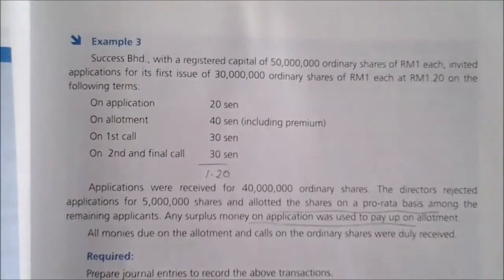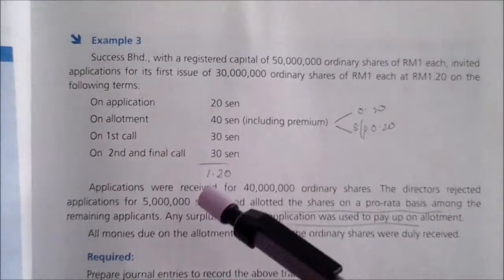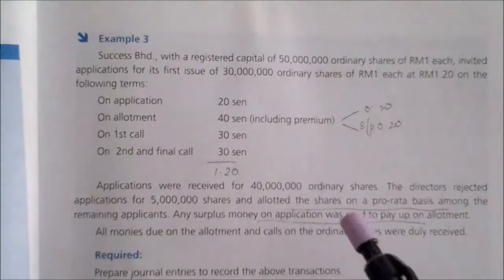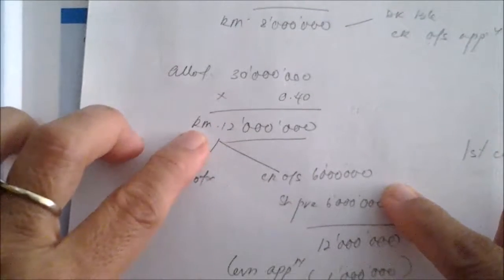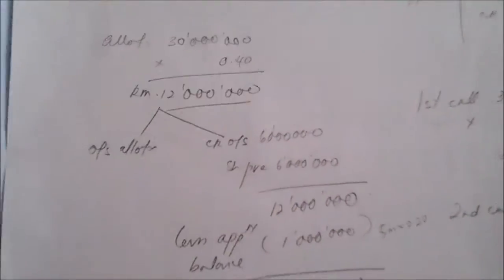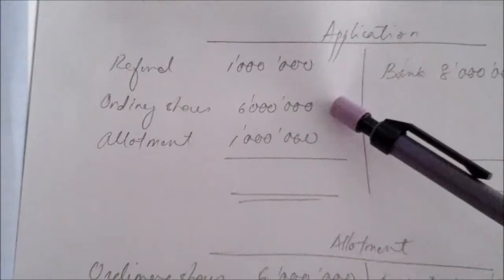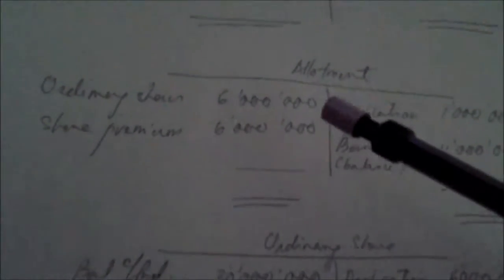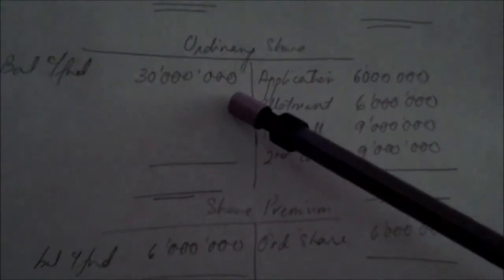Shares - Q&A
Treatment of shares on application, on allotment and calls.